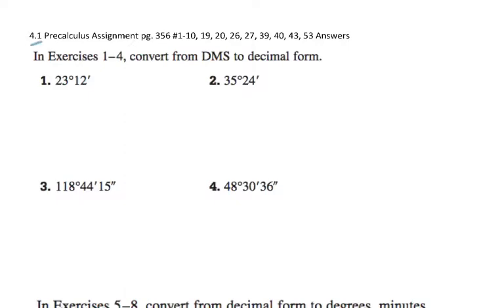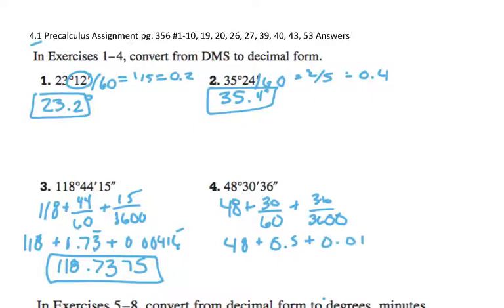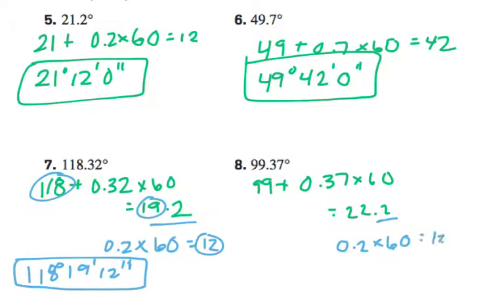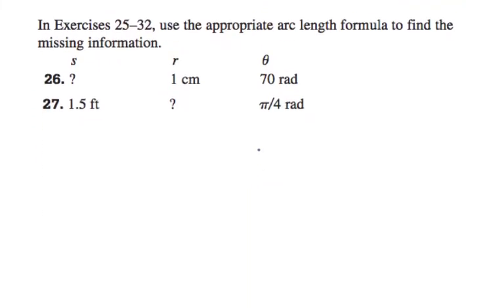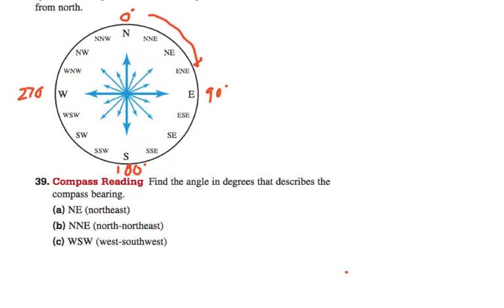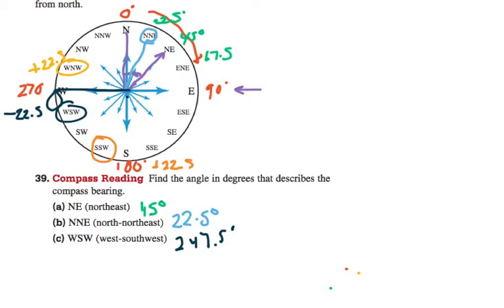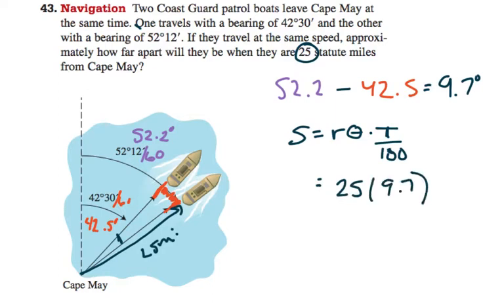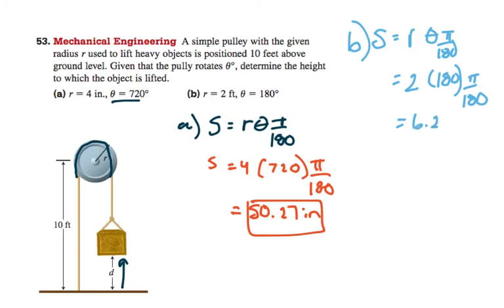PreCalculus 4.1 Assignmrnt Solutions Video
This video works through radian and degree conversions as well as arc lemgth.